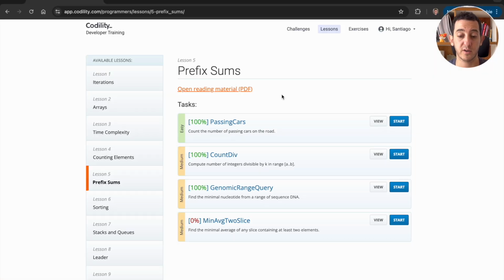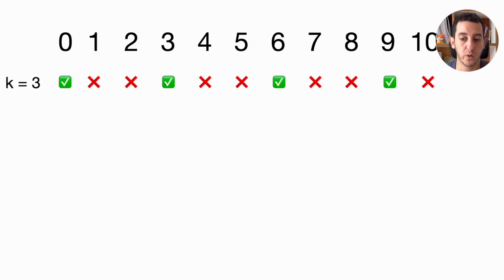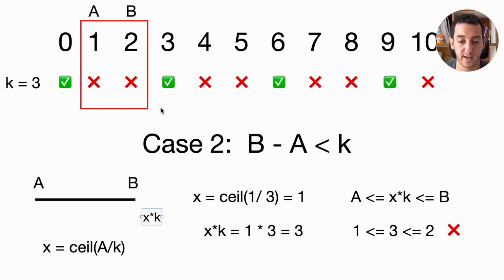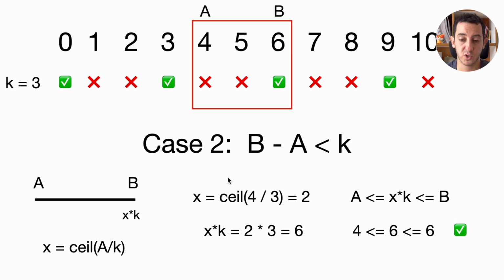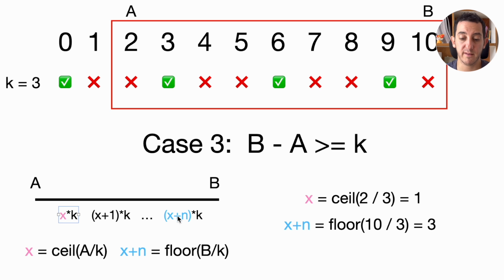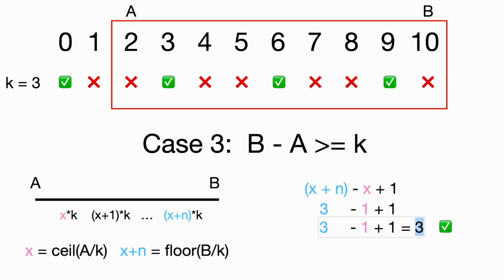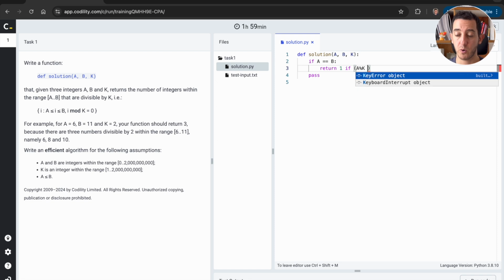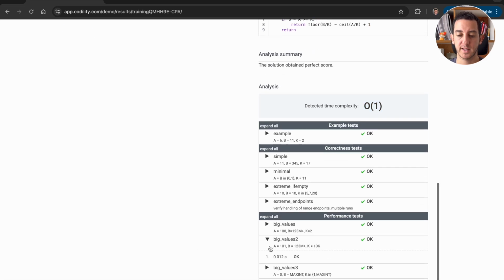CountDiv: Codility Lesson 5 | Python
Solution for Codility lesson 5 exercise 2, CountDiv (in python).